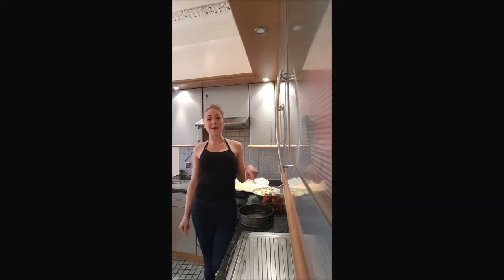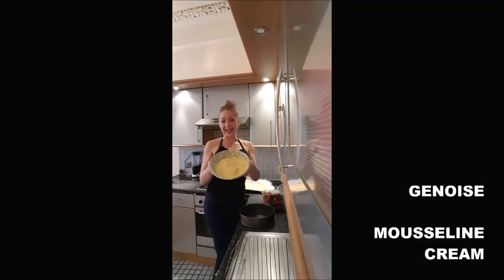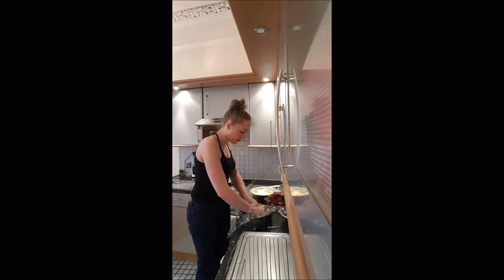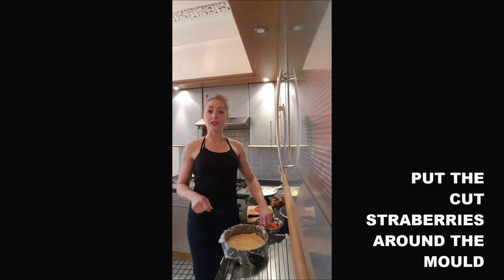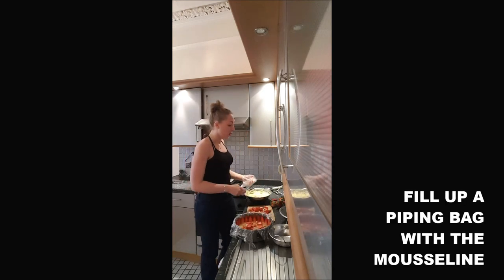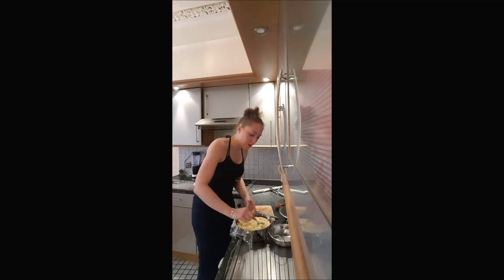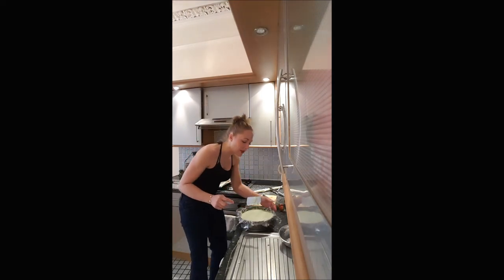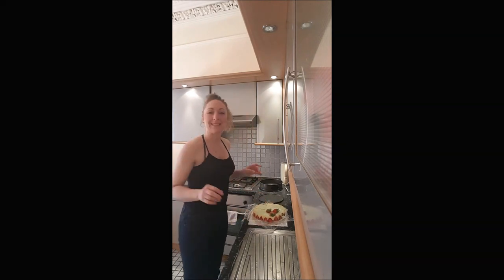FRAISIER RECIPE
ENJOY THIS GREAT STRAWBERRY CAKE COLD, IT WILL AWAKE YOUR BUDS!

YUMMY!